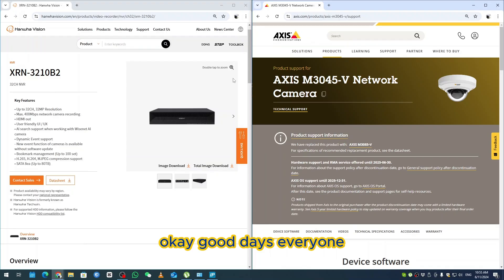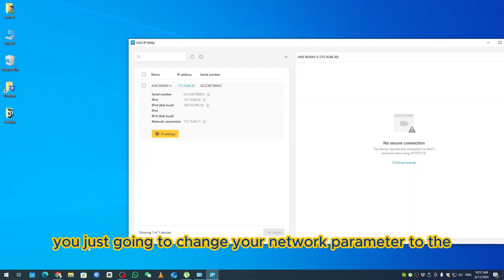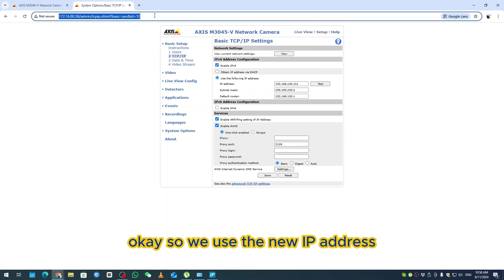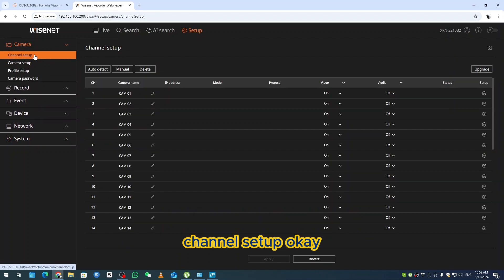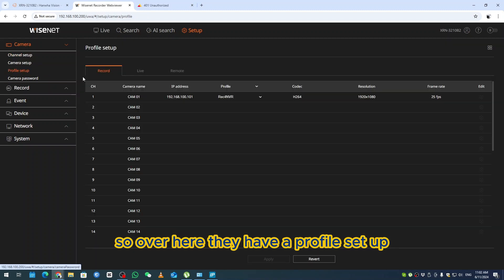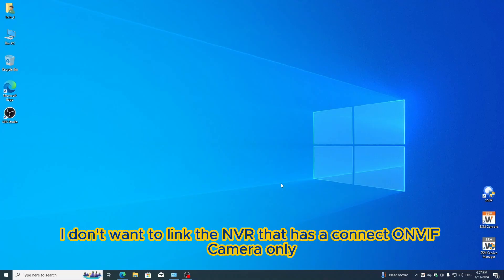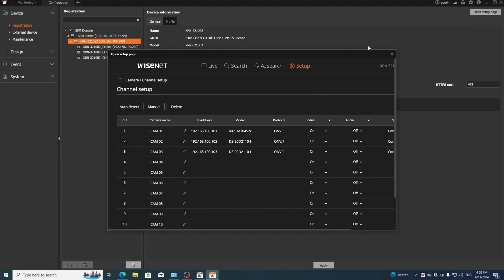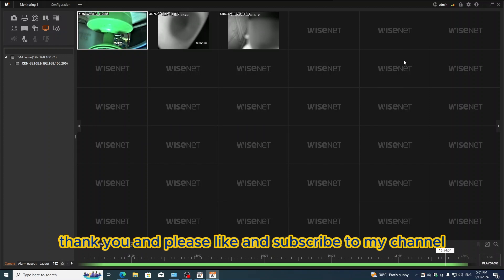Hanwha Vision: Wisenet NVR ONVIF setup w Axis Camera + Operating Wisenet SSM with ONVIF Camera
This video are demonstrate how the Hanwha Wisenet NVR connect with Axis Camera & Showing Wisenet SSM with ONVIF camera.

Material Involve:
Hanwha Wisenet NVR = XRN-3210B2
Axis Camera = M3045-V
Hanwha Wisenet SSM

0:02 Introduction
0:54 Axis Camera Activation & Setting up ONVIF
3:32 Hanwha Wisenet NVR Adding ONVIF CAMERA (AXIS)
4:22 Resulting & Explanation Axis ONVIF on Wisenet NVR
5:51 Wisenet SSM by Wisenet NVR + ONVIF CAMERA (Axis)